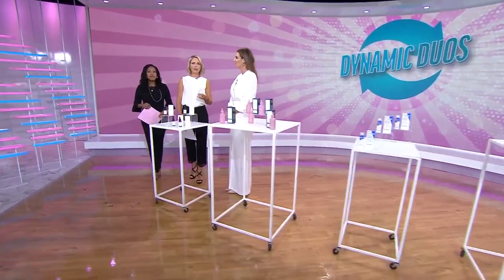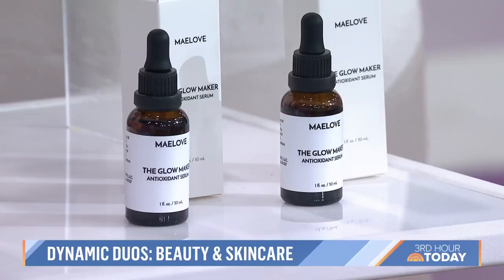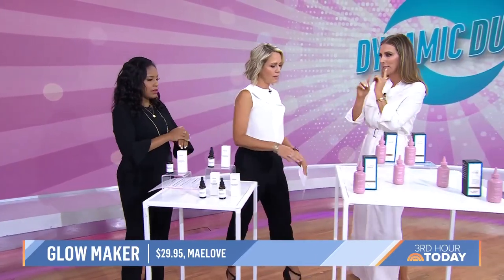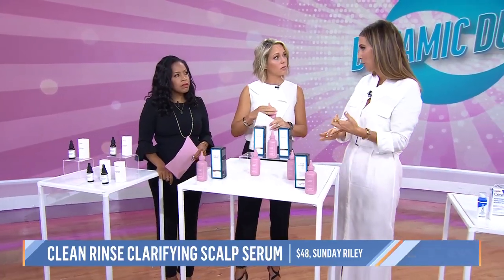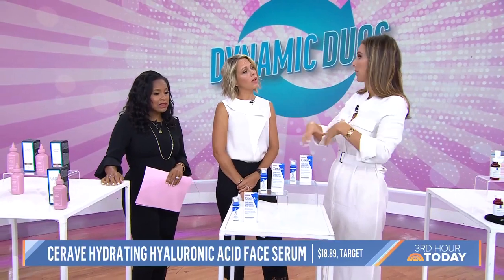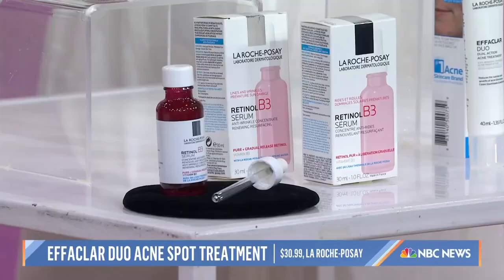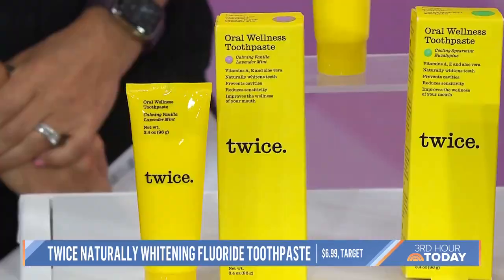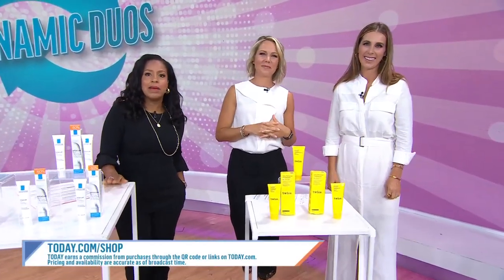Get The Most Out Of Self Care With These Dual-Purpose Products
Sarah Eggenberger, senior editor-at-large of NewBeauty, joins the 3rd Hour of TODAY with a round-up of the best skincare and beauty ingredient pairings on the market in a new series called Dynamic Duos.